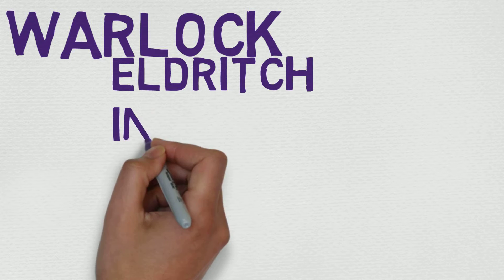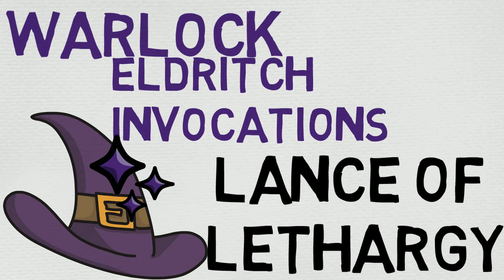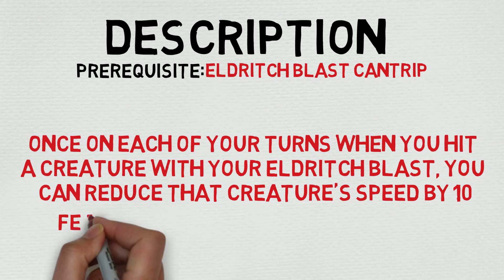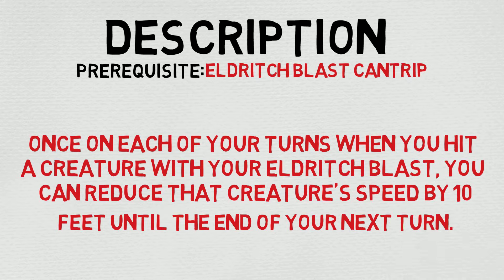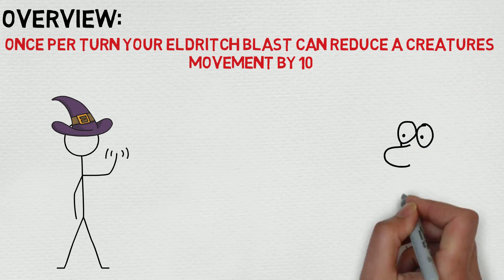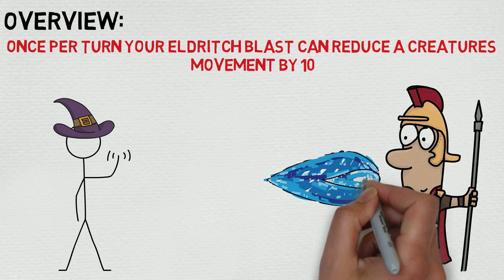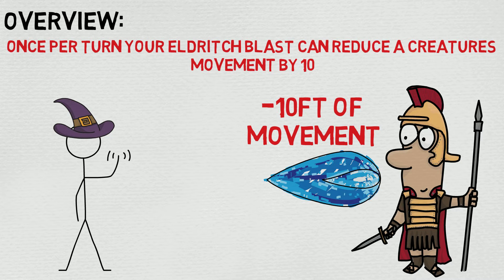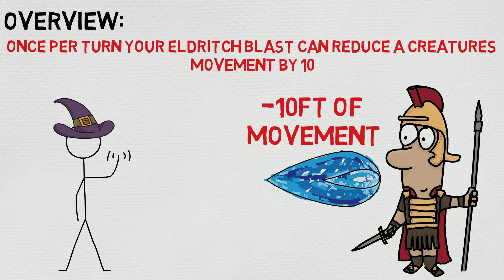Eldritch Invocation #24: Lance of Lethargy (5e)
Lance of Lethargy
Prerequisite: eldritch blast cantrip

Once on each of your turns when you hit a creature with your eldritch blast, you can reduce that creature’s speed by 10 feet until the end of your next turn.